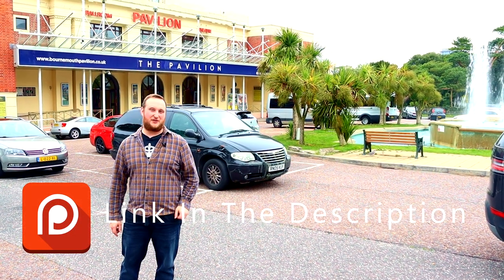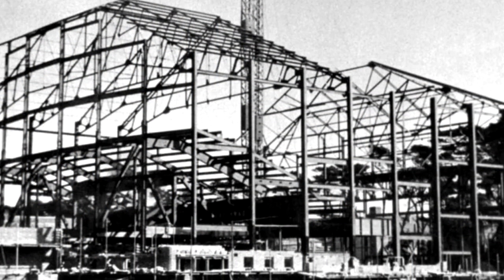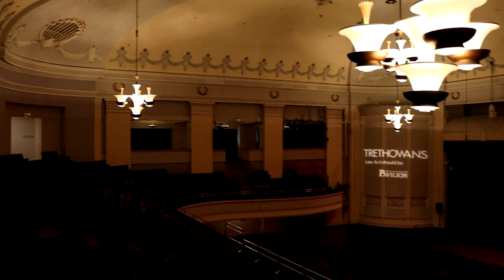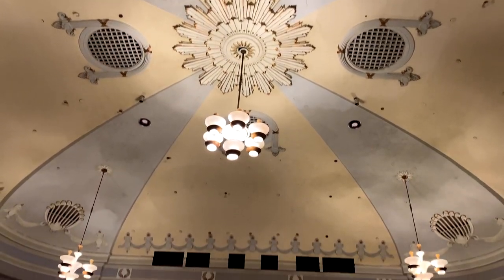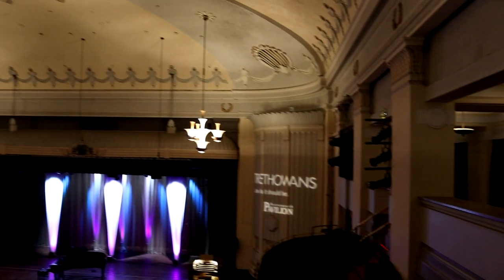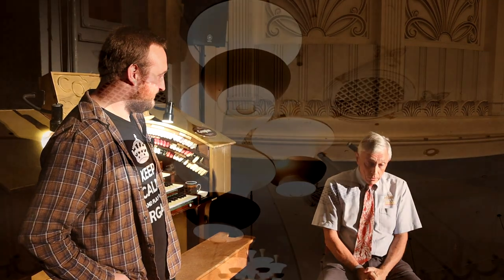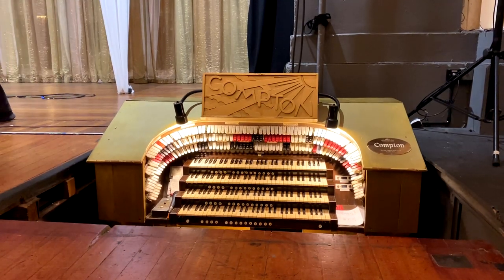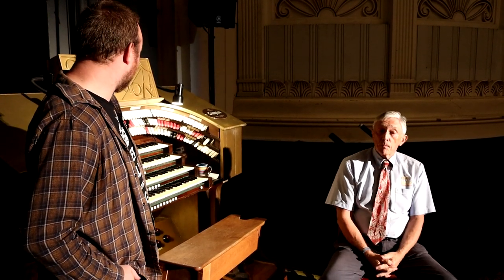Seaside Special | Organ Chats | Bournemouth Pavilion | Episode 2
Today, we look at an original 1929 Compton Organ in its original home.

Follow the link below to gain access to exclusive content.

Special Thanks To The Pavilion Bournemouth and Christian Knighton

Photos curtesy of Christian Knighton